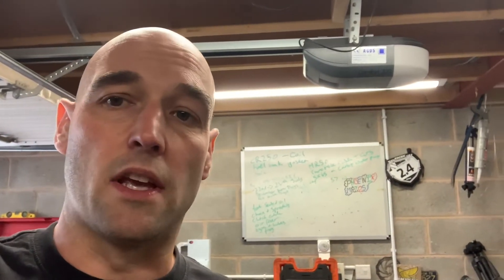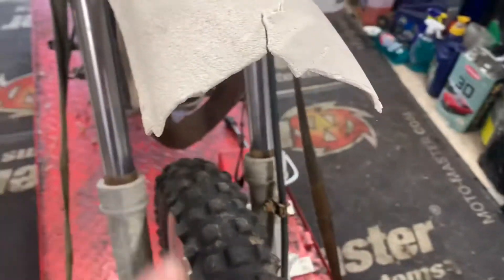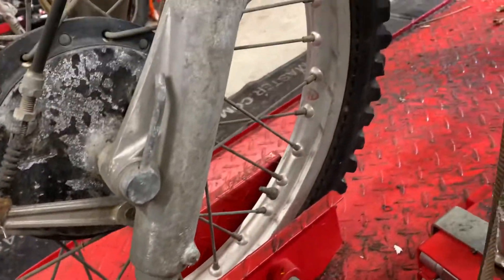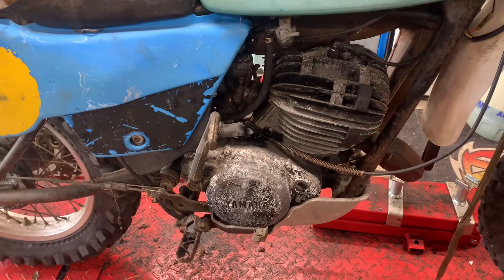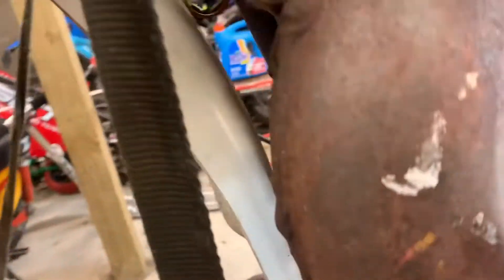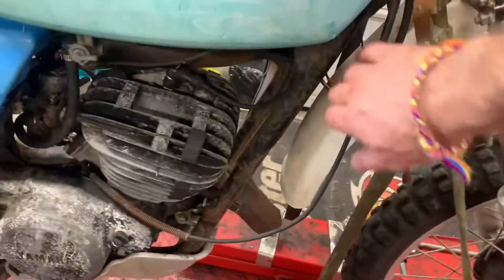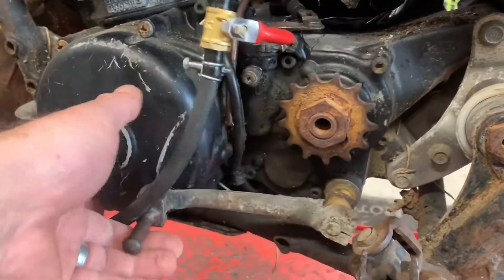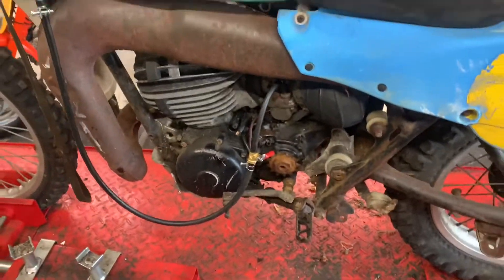1980 Yamaha IT250g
Here is a 1980
This one has obviously been sitting outside for a while as the sun has corroded the plastics and the rain has attacked some of the metal components
When you look past the bits of corrosion, she’s not actually that bad & importantly she has compression, selects all 6 gears and without too much bother she runs & ticks over lovely!